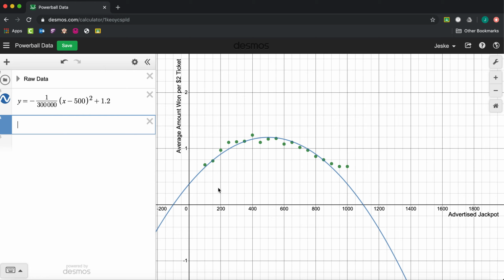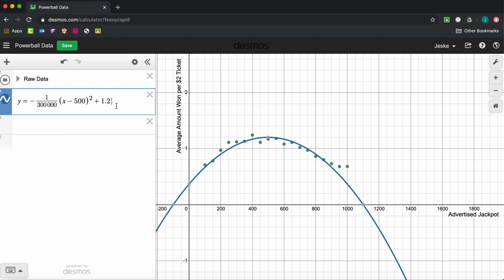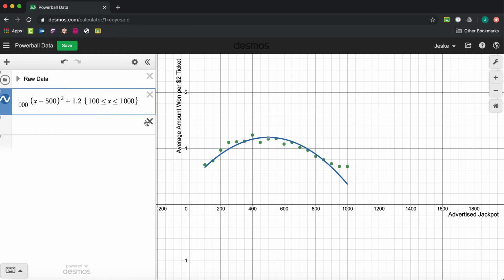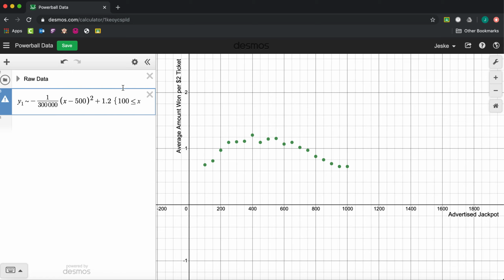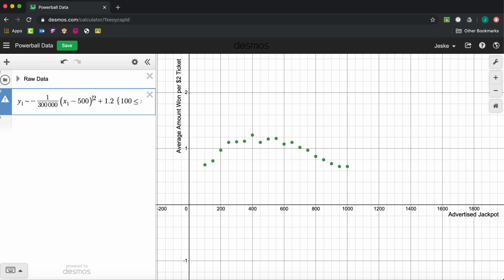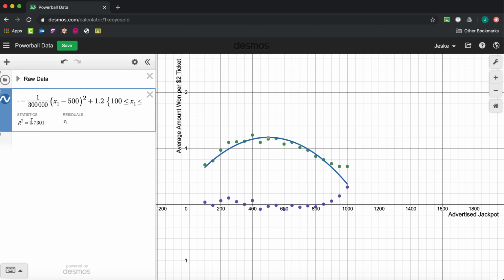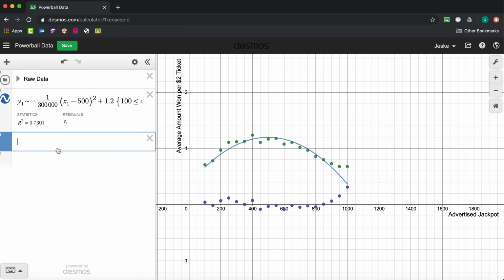Desmos Tricks for Bivariate Data